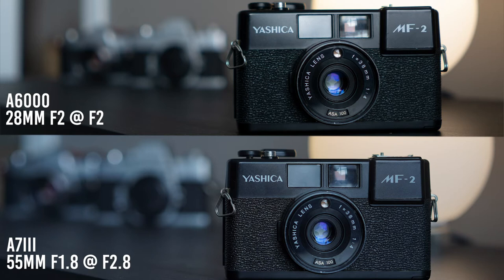Is FULL FRAME Worth It? APS-C vs FULL FRAME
Which is RIGHT for you? Should your first camera be FULL FRAME? Should you to upgrade to FULL FRAME? These are my thoughts to help you make the best decision that's right for you.

The Gear I Use:
My Main Camera
My Second Camera
My go-to wide lens
Great all-around lens
Cheater lens
Favorite zoom lens
For small things

Camera backpack
Small roller bag
Large roller bag (for stands)

On camera flash
Off-camera flash
Bigger off-camera flash
Flash trigger